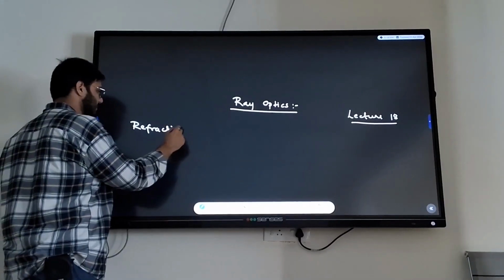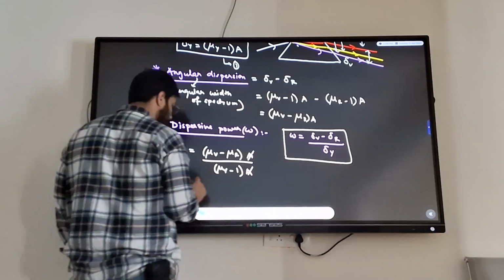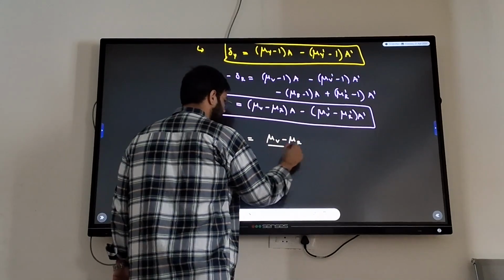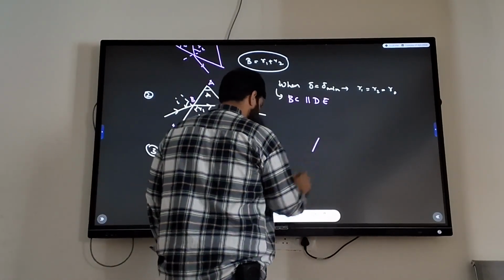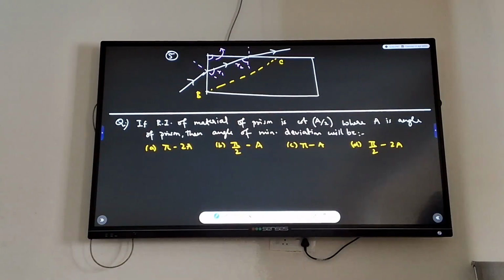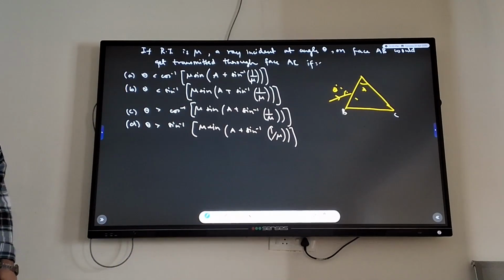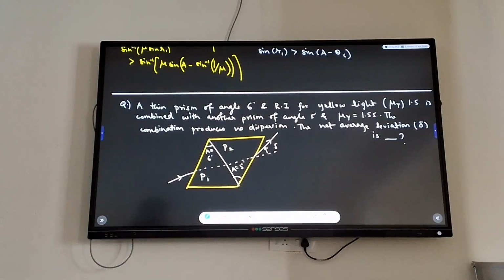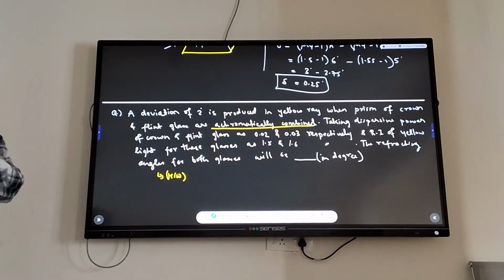Ray Optics - Lec 18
Clarification: Meaning of achromatic combination was not answered correctly in class.

An achromatic combination of prisms refers to an arrangement of two prisms made of different materials (typically with different dispersive powers) such that the net dispersion is zero while a finite deviation still occurs. In simple terms, when white light passes through the combination, it is bent (deviated) as a whole but not split into its constituent colors, so no spectrum is formed. This is achieved by choosing the prism angles and materials so that the angular dispersion produced by one prism is exactly cancelled by the other, even though their individual deviations add up. Mathematically, the condition for achromatism is A_1 * w_1 = A_2 * w_2 where w is dispersive power and A is the prism angle.

Topics covered :

- Discussion on dispersion due to prism
- Some important points
- Problems on dispersion